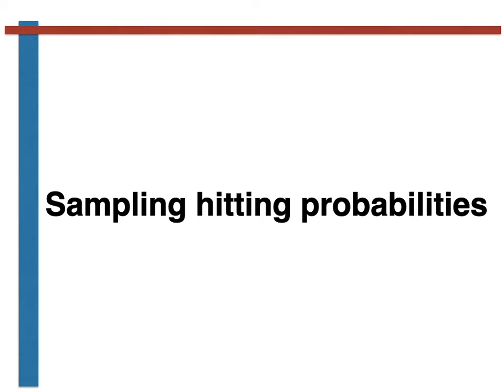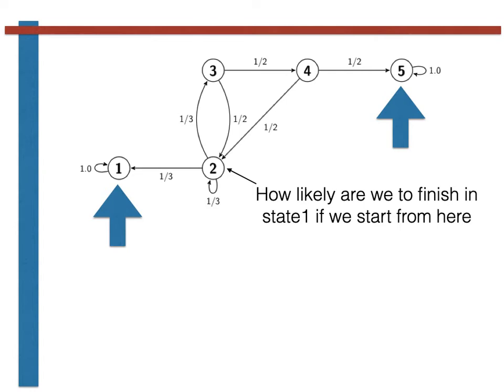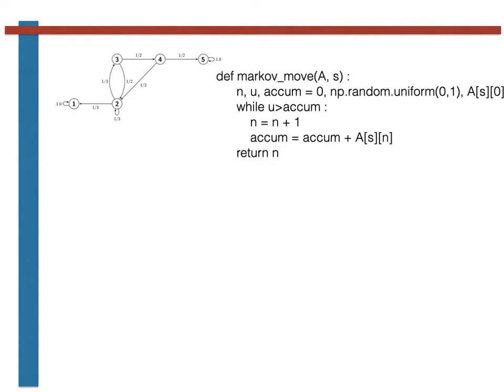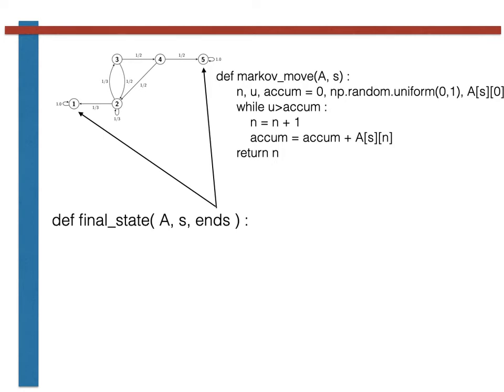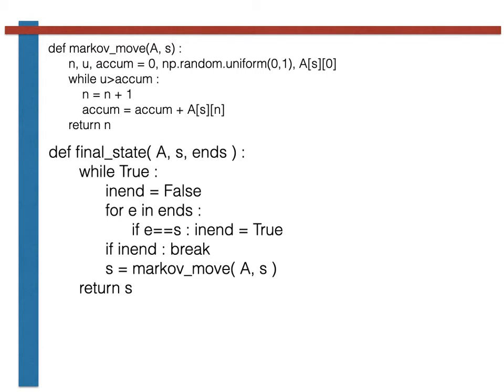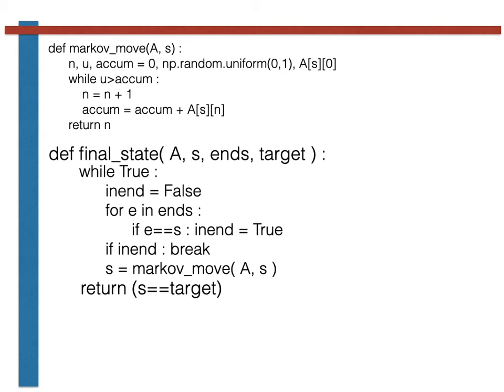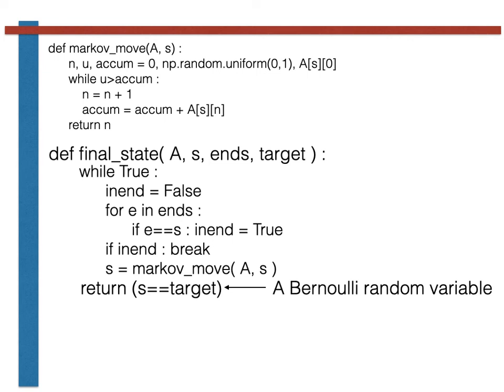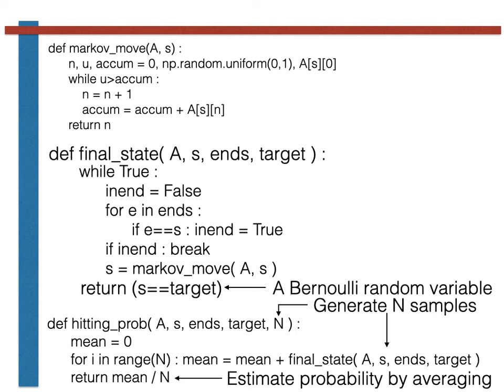Calculating hitting probabilities for Markov chains via sampling.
This video is part of the maths course at Queen's University Belfast.